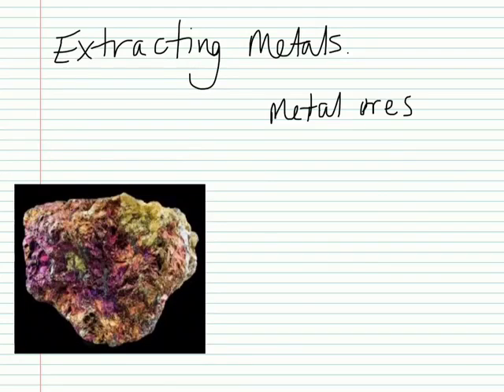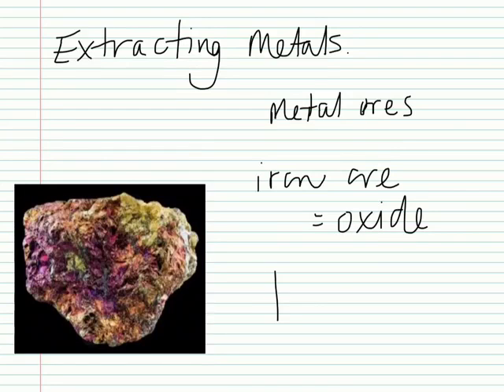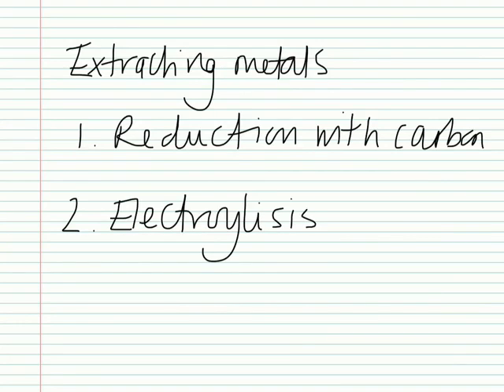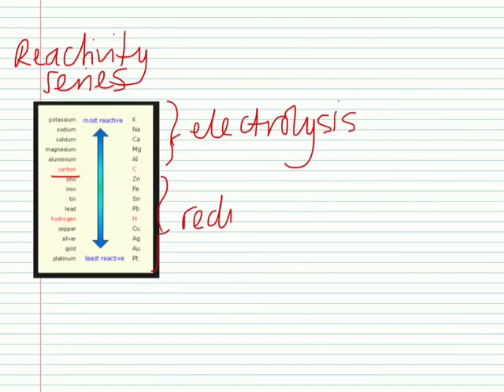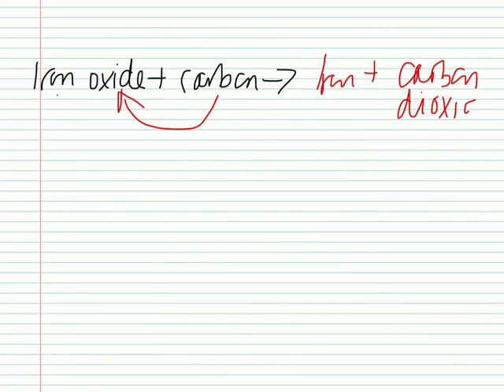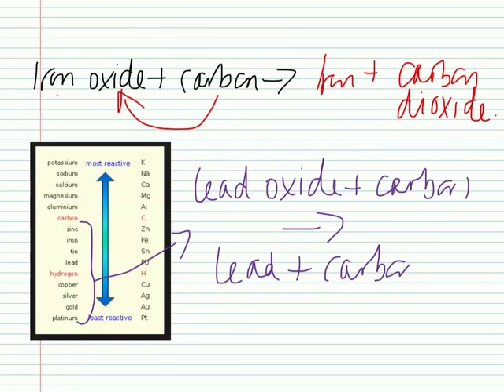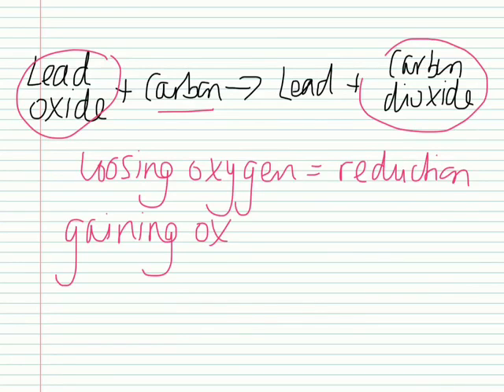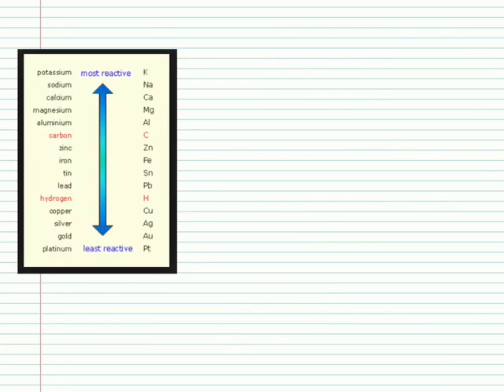Extracting Metals (OCR C5)